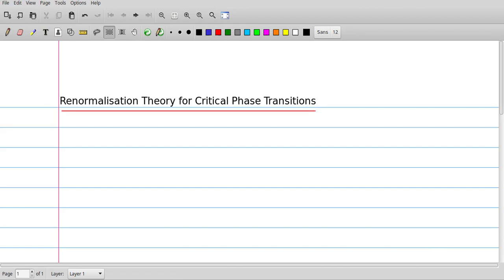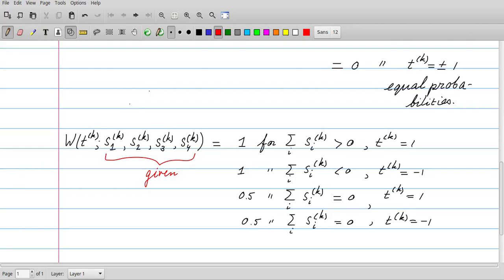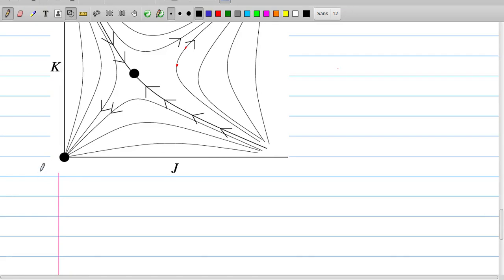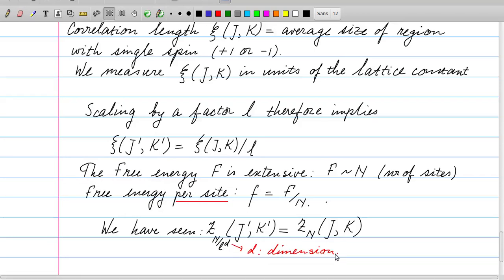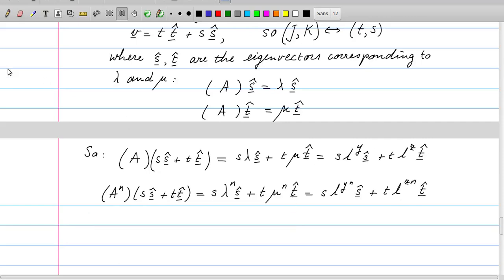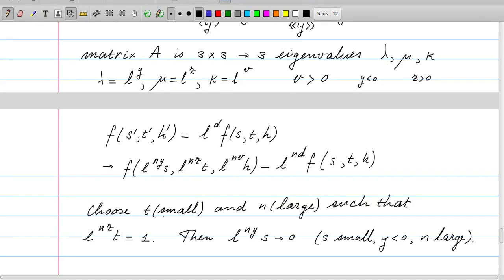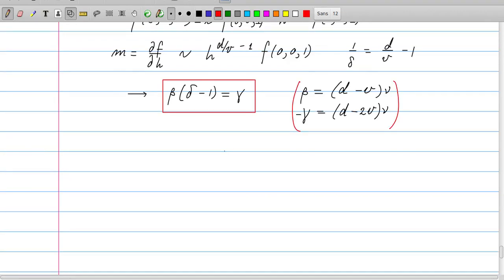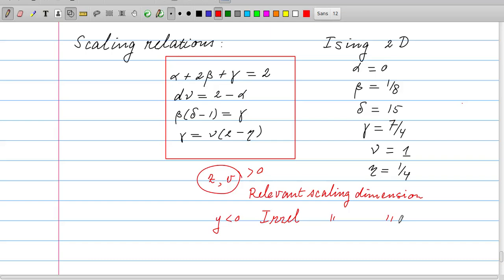Renormalisation group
Analysis of critical phase transitions, critical exponents within the renormalisation group framework. Following Van Leeuwen and Niemeijer.